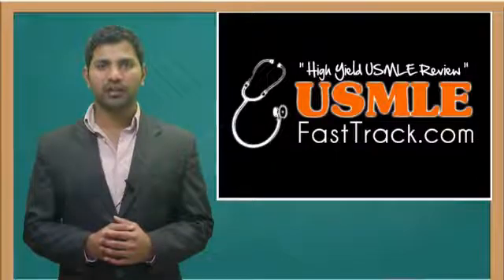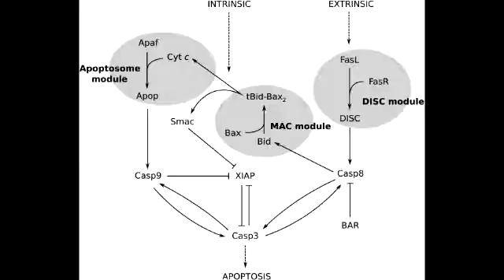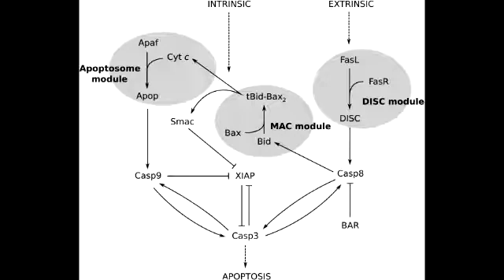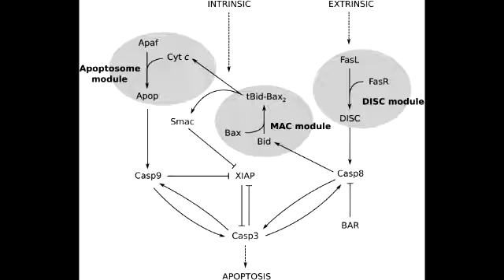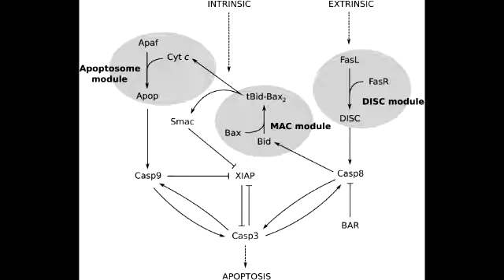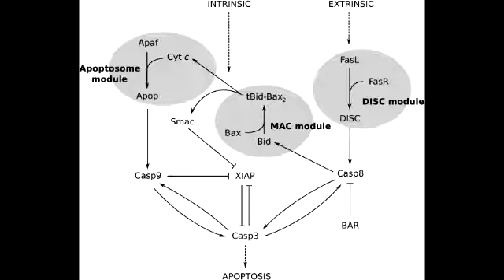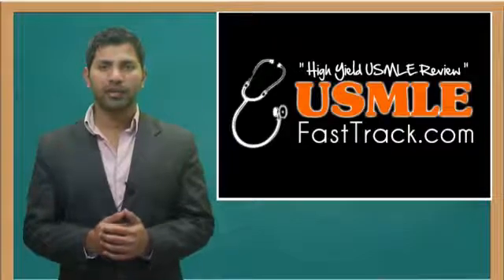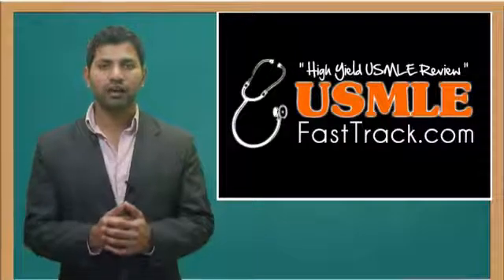Intrinsic Pathway of Apoptosis